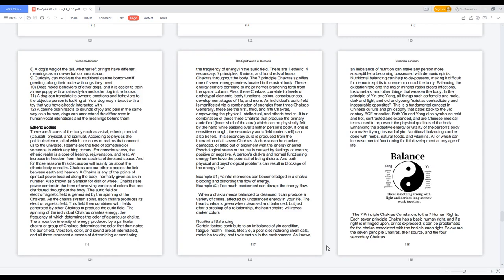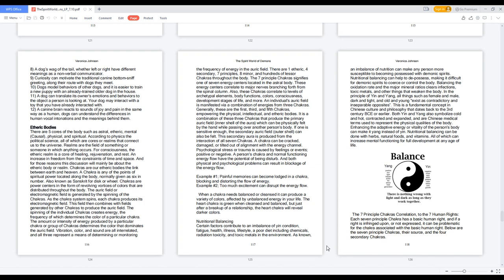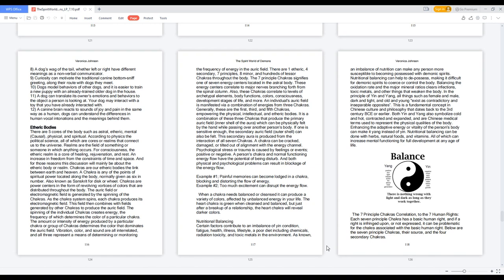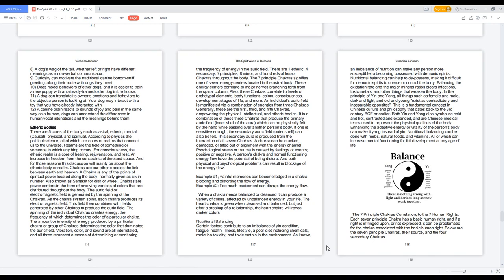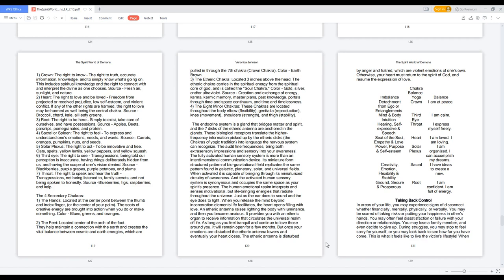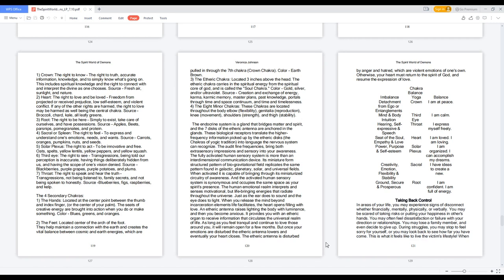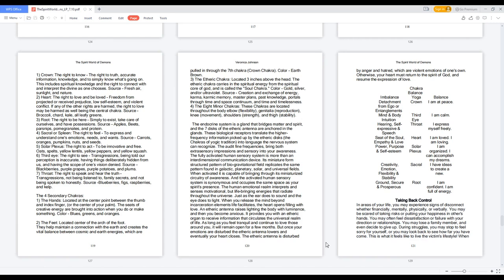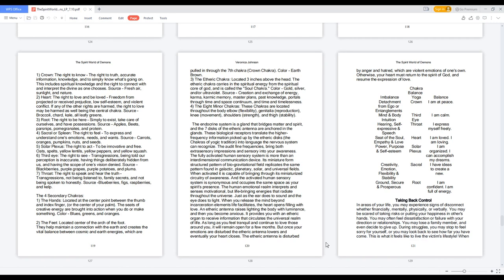The Spirit World of Demons - Etheric Bodies